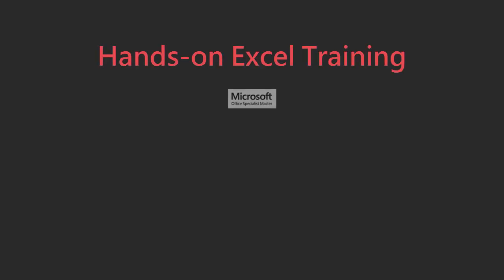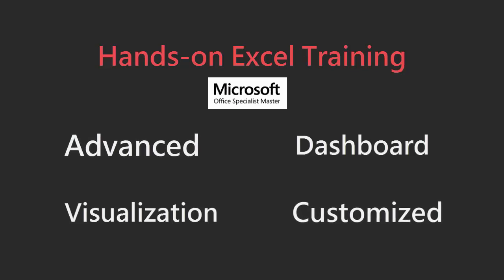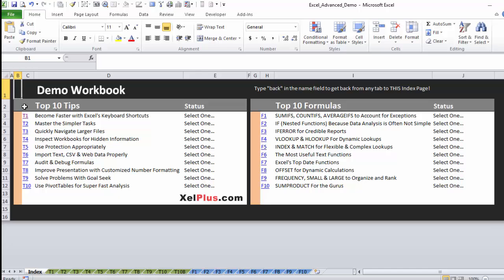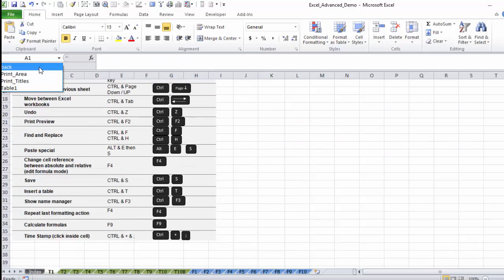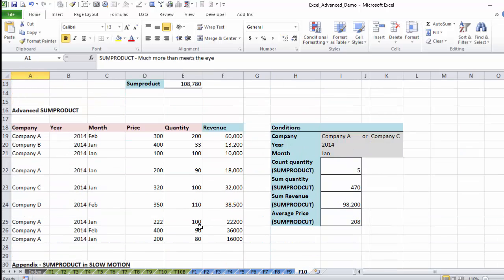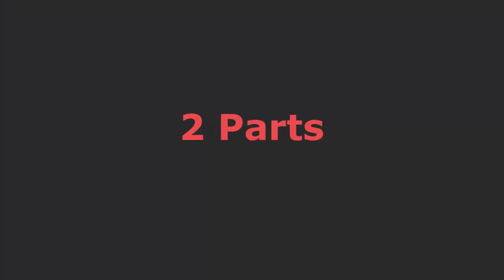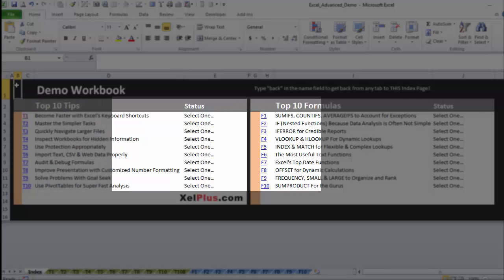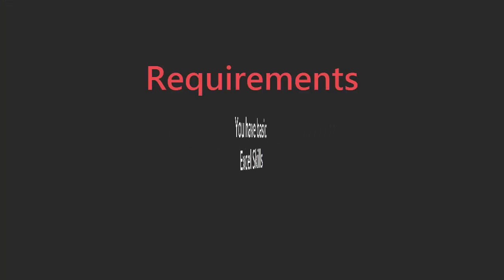(Promo) Advanced Excel: Top 10 Tips & Formulas to Work Smarter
Build a strong foundation in Excel to solve complex problems fast.
- Use my top 10 tips to save time
- Learn the top 10 formulas for quick and dynamic analysis

The top 10 will increase your awareness of the most useful Excel features to work faster and smarter. Only when you know the extent and possibilities Excel offers you, only then are you able to handle any type of analysis with the best method.

Advanced Excel skills are highly relevant in business. No matter which role you’re currently in or you’re planning to take on. Whether you’ll be in Finance, consulting, IT, in project management, your advanced Excel skills will set you apart from the competition.

What is the difference between an Advanced and Average Excel user?

An advanced Excel user is aware of the tools and features available and can apply the right tools for the right task, instead of relying on their go-to tools and making them work for every situation. Advanced users, always find the optimal solution for every task, and they find it fast!

What differentiates this Excel course from others?

The reason I created this course is because there are many advanced Excel users who are unaware key features & formulas in Excel. I understand that when you take an Excel training it can be so broad, and a lot of courses cover too many topics. It’s easy to get lost. You might also not immediately appreciate why some features are useful and how you can practically apply them. We are creatures of habit and it’s difficult to get our head around learning new techniques. As a result you might be missing out on some features that can majorly simplify the way you use Excel.

Differentiation factor #1

Focus - The top 10 brings focus to the key Excel features which will provide you with a solid & a strong foundation in Excel.

Differentiation factor #2

Learn by doing - The course is well structured and organized. You can download my Demo workbook which I use to demonstrate each feature and practice along with me. You can then do an exercise from the Exercise workbook to test your knowledge. Real learning happens when you attempt to solve problems on your own. Answers are provided, but do ask any questions if you get stuck. Your questions will always be answered.

Differentiation factor #3

Engaging - I have made every attempt to keep the course interesting and engaging by mixing talking head explanations with screencast demos. Each course is split by topic & feature. This allows you to easily pick what you want to learn now or review later.

Summary

My main goal in this training is to increase your awareness of the top tools and formulas in Excel to help you solve complex problems. Users are not aware of what they don’t know. Only when you know the extent and possibilities Excel offers you, only then are you able to handle any type of analysis with the best method.

Becoming advanced takes practice, readiness to learn new methods and willingness to apply these to practical cases.

Main Camera
Backup Camera
Main Lens
Zoom Lens
Audio Recorder